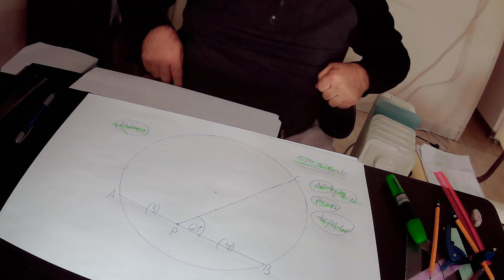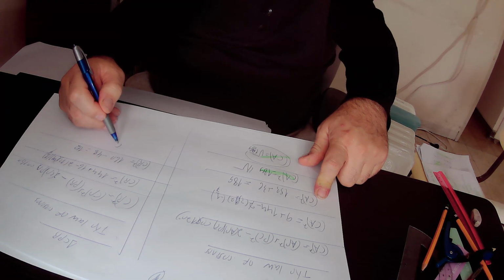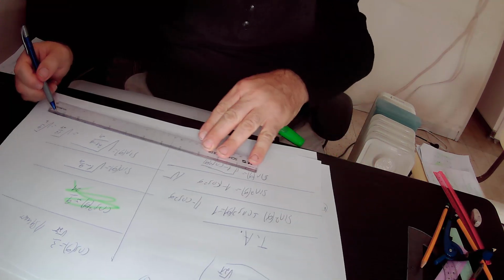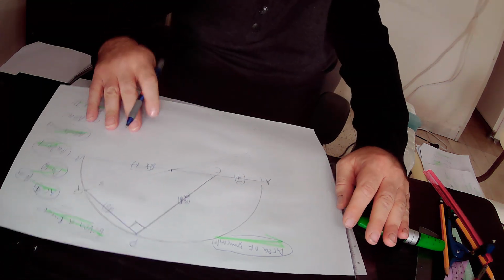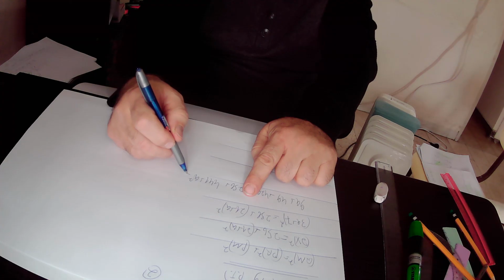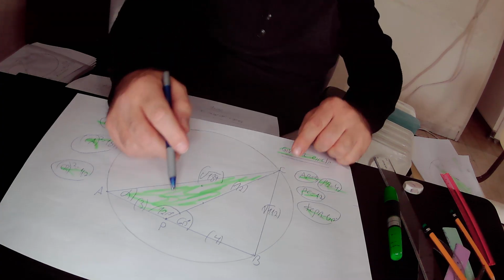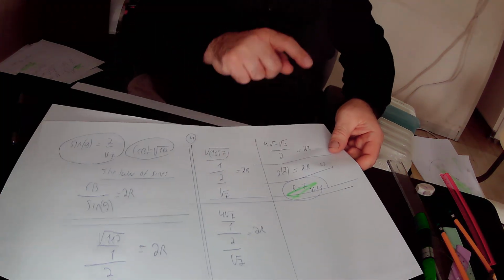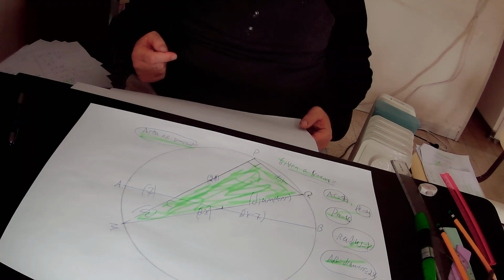TWO OLYMPIAD QUESTIOMS